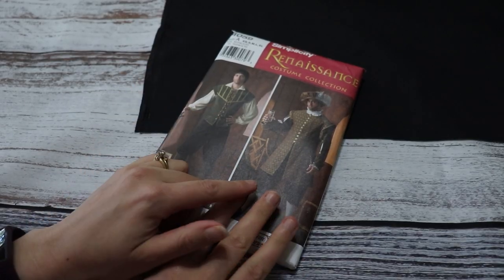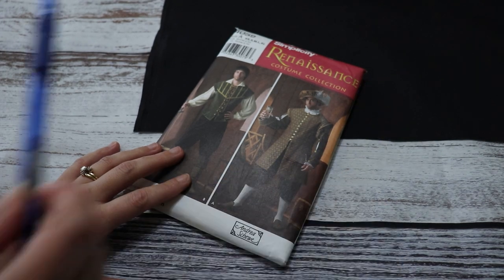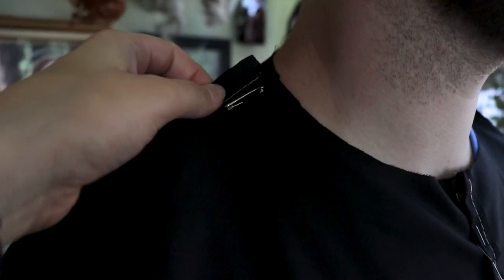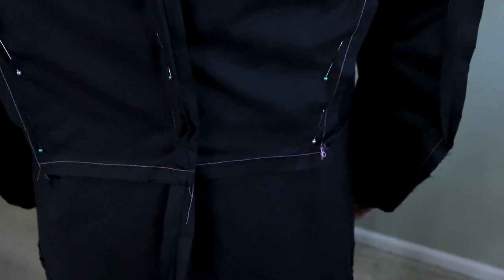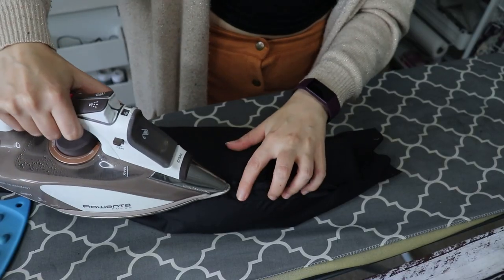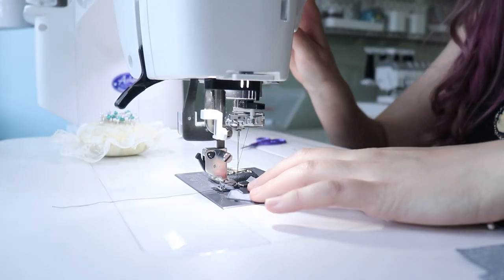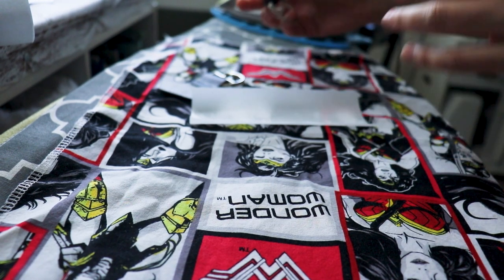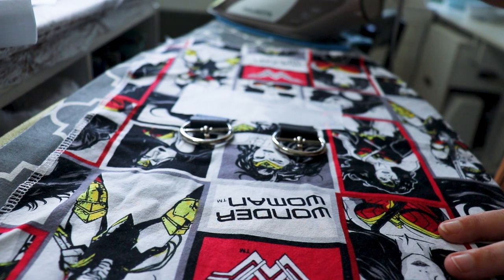What We Do in the Shadows Costume || Making a Tunic for Nandor the Relentless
Welcome to the first video in the What We Do in the Shadows Costume series! I'll be making Nandor the Relentless for my partner Toby and I will be making Nadja for myself. This video will specifically focus on making a tunic for Nandor's costume.

✨Skip Ahead:
0:00 Introduction
0:44 The Plan
1:39 Mock-up
4:00 Work on the fashion layer
9:44 Tunic Belts
12:44 Reveal
14:17 Discussion

Coq Au Vin - Arthur Benson
Call Me out Tiger - Velvet Moon
Say My Name! - Candelion
West of the Soul - River Foxcroft